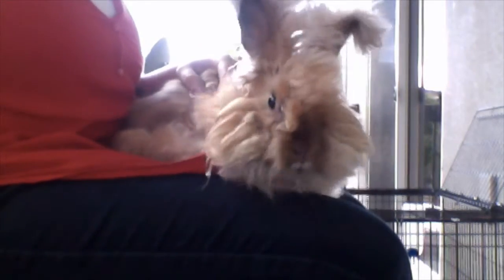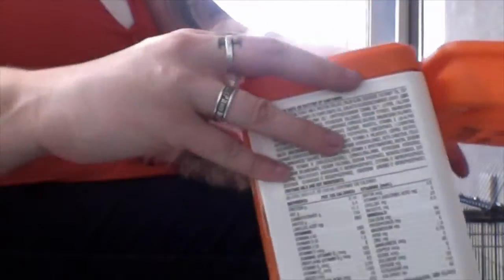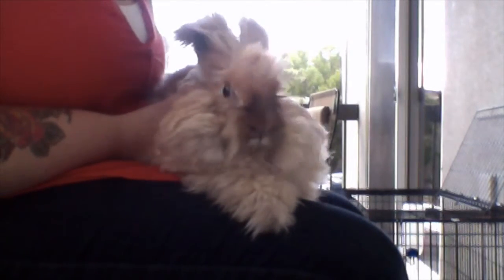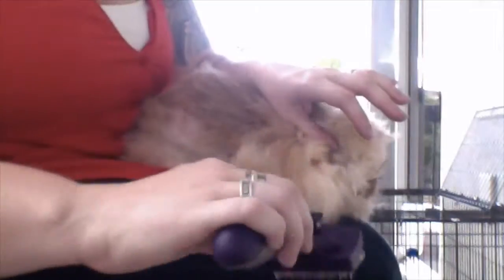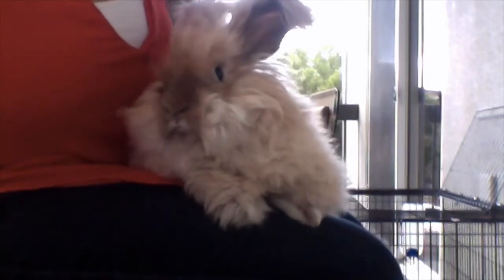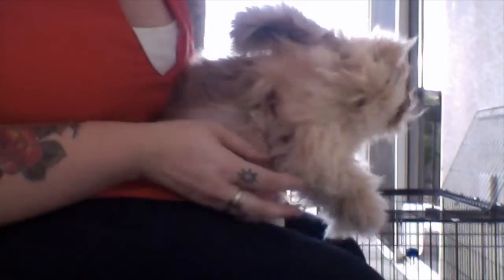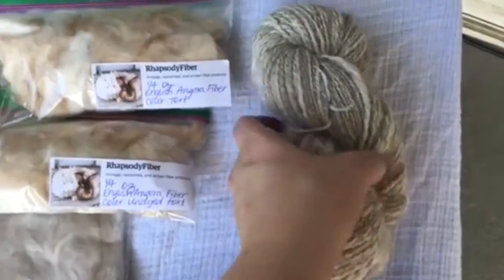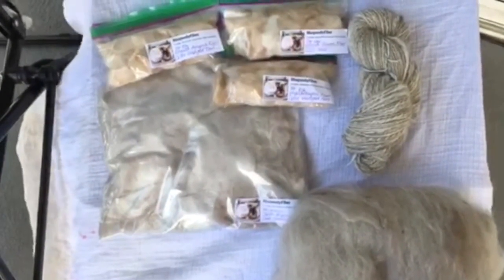Plucking Angora Rabbits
A comprehensive video that explains why angoras are plucked, how to do so, and some of the uses of angora fiber.